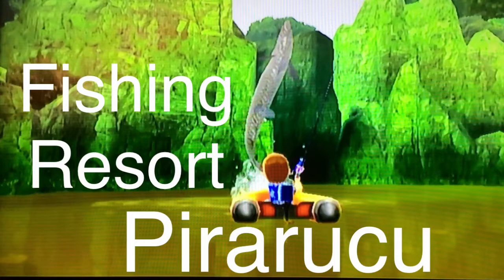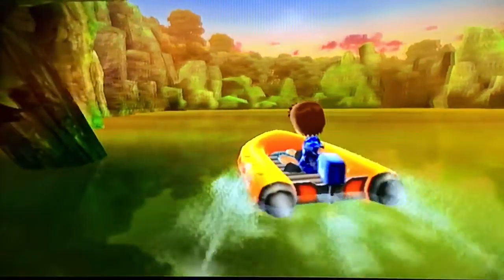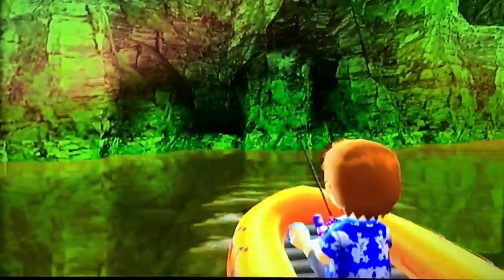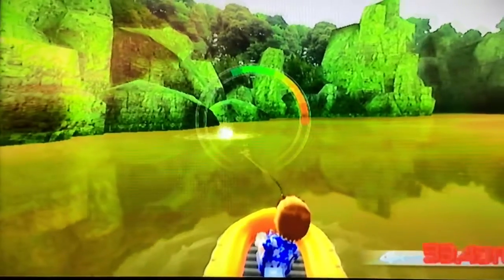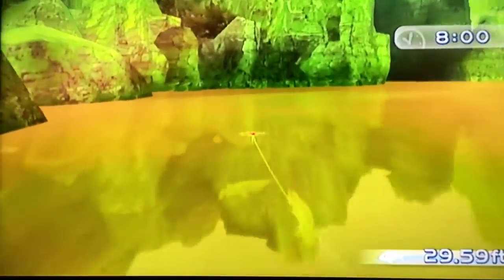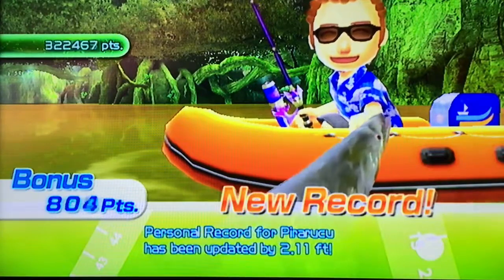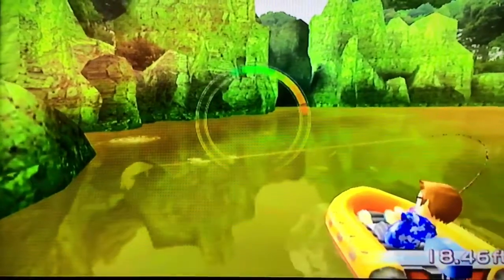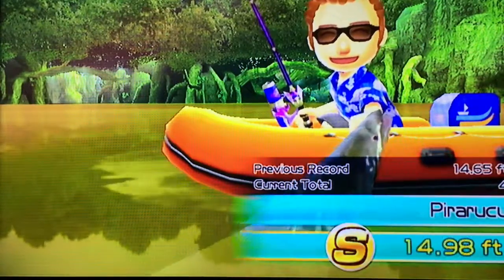Let's Play: Fishing Resort Wii, Pirarucu